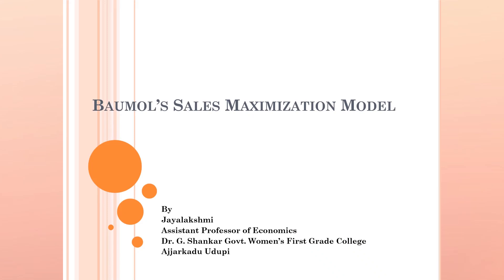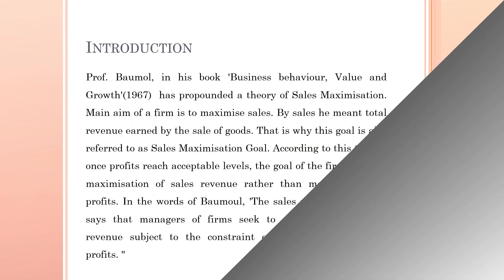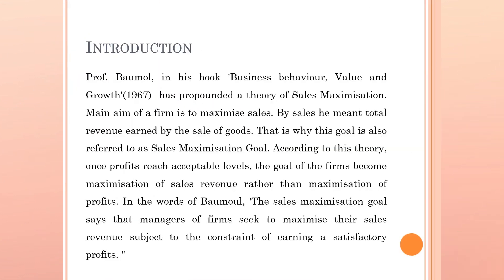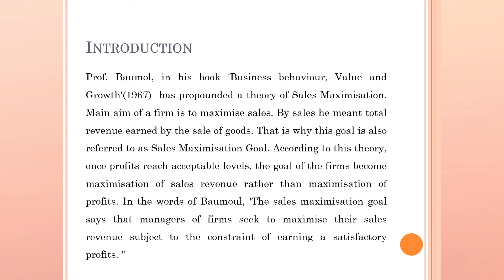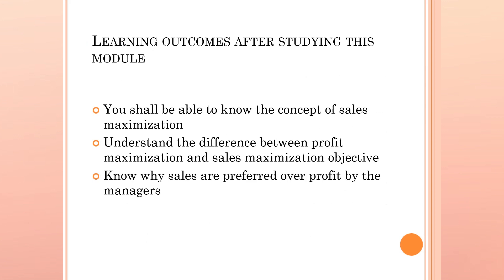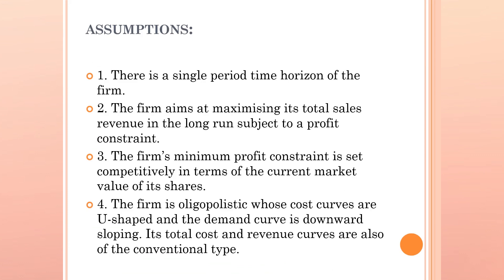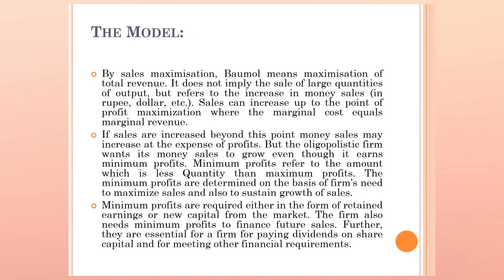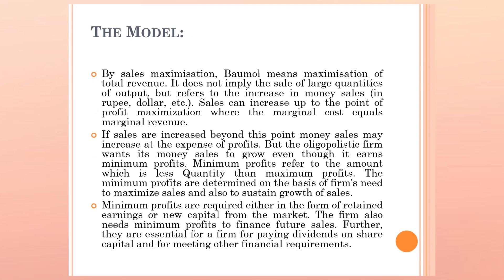Baumol's sales maximisation model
I BBA